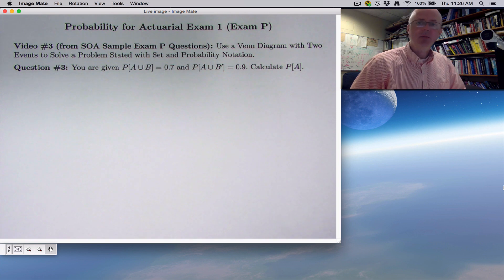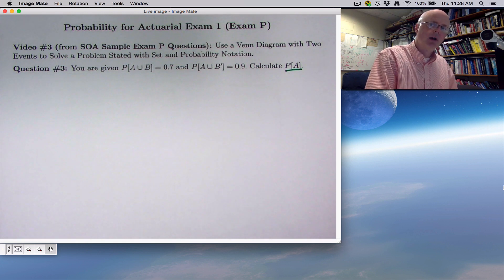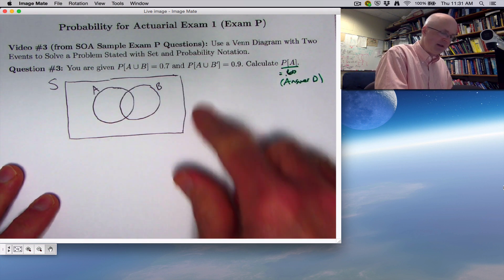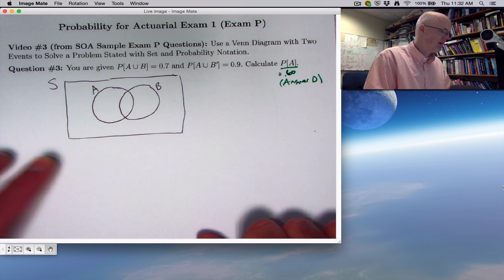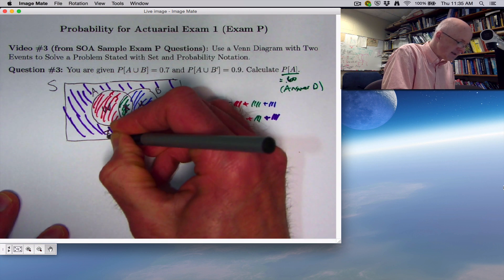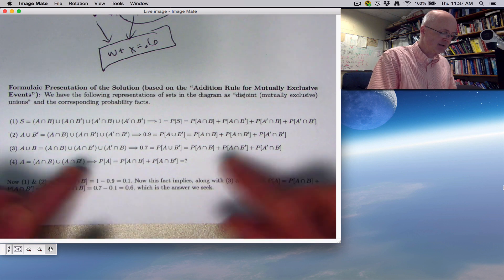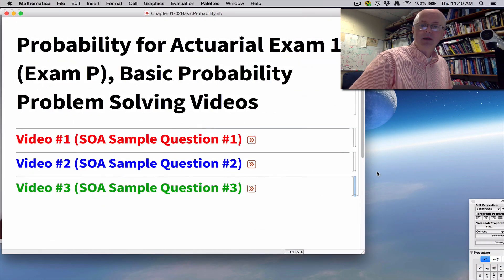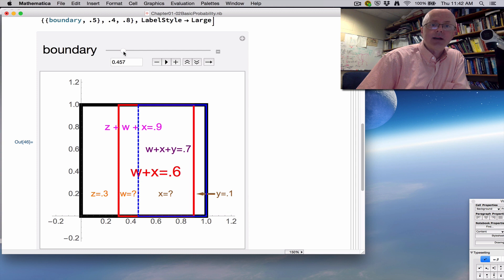Act Exam P/1 Prep: Venn Diagrams, Special Addition Rule (w/ Probability Notation), Mathematica Demo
Probability for Actuarial Exam P (Actuary Exam 1), Video #3. Online SOA Sample Exam P Questions, Problem #3. Asimow Text on Probability and Statistics

SOA Sample Exam P Question 3: You are given P[A ∪ B] = 0.7 and P[A ∪ B′] = 0.9. Calculate P[A].

You are given P(A ∪ B) = 0.7 and P(A ∪ B′) = 0.9. Calculate P(A).
You are given P[A union B] = 0.7 and P[A union B′] = 0.9. Calculate P[A].
You are given P[A cup B] = 0.7 and P[A cup B′] = 0.9. Calculate P[A].